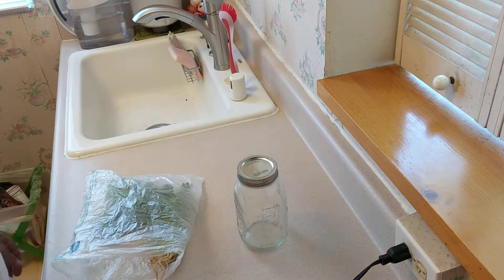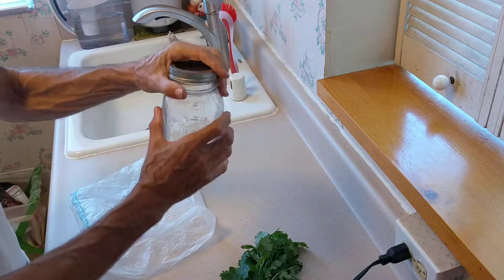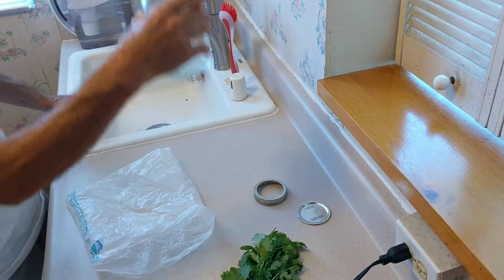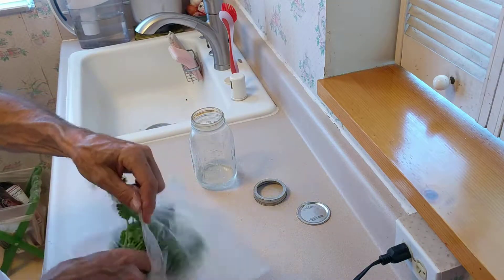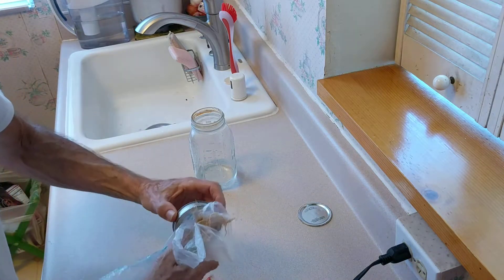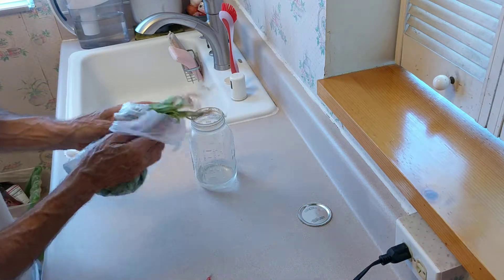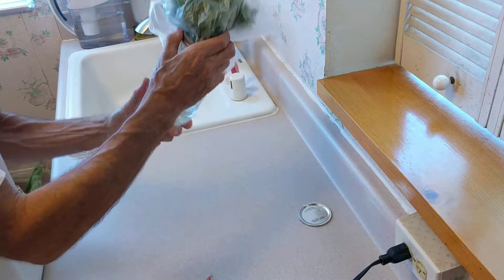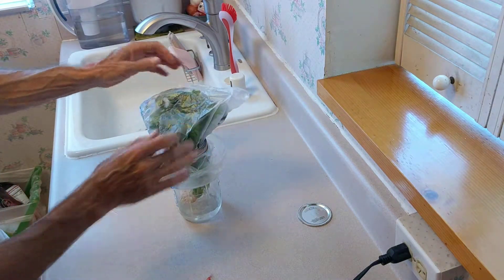Keep Cilantro Fresh In The Fridge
How to keep cilantro fresh in the fridge for up to 2 weeks or longer.